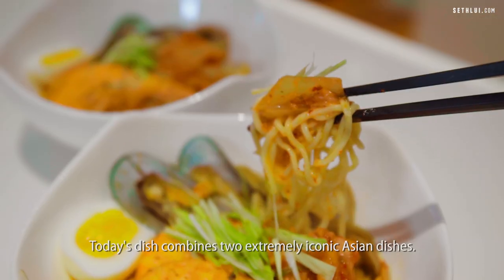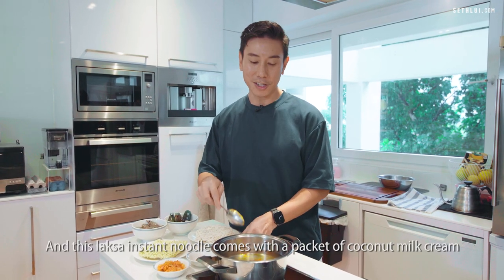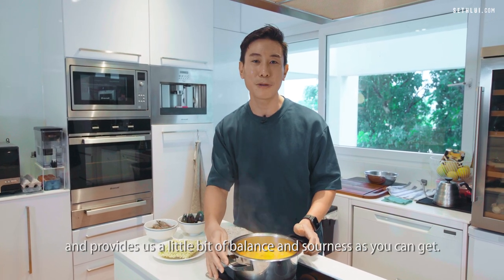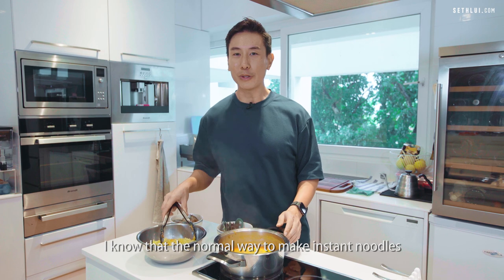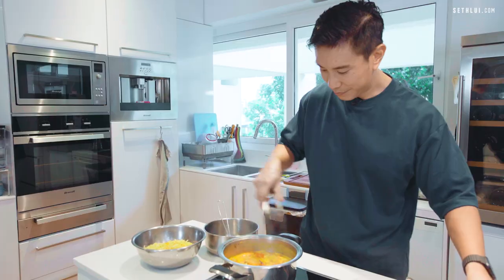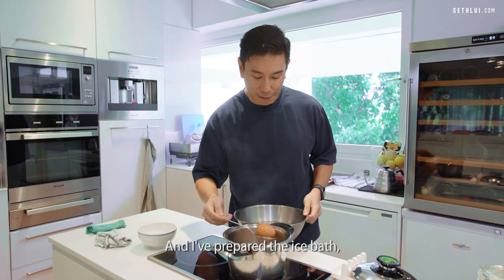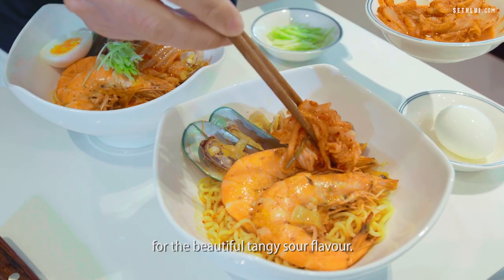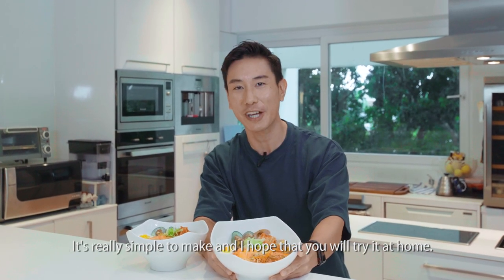How to Cook Kimchi Laksa: Fun Asian Cooking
In this new series, we have partnered with Chef Jeremy Nguee from Preparazzi to bring you fun Asian-inspired recipes.

This Kimchi Laksa is inspired by the iconic dishes from Singapore and South Korea.
Chef Jeremy Nguee created this easy-to-prepare fusion dish by using instant noodles and fresh ingredients you can get from your local supermarket.

Tried this recipe?
Let us know what you think! :D

Cast: Chef Jeremy Nguee
Shot by: Solomon, Evan
Edited by: Solomon